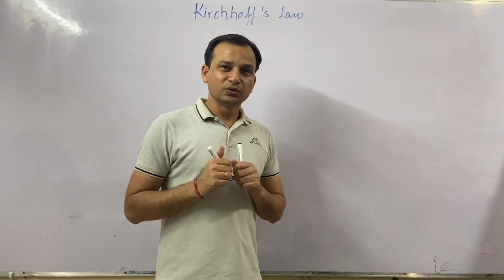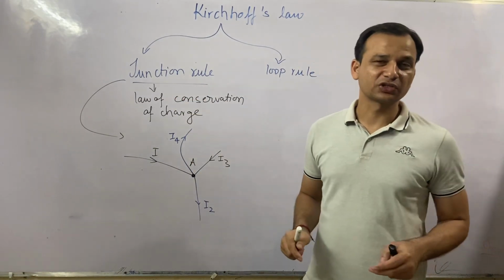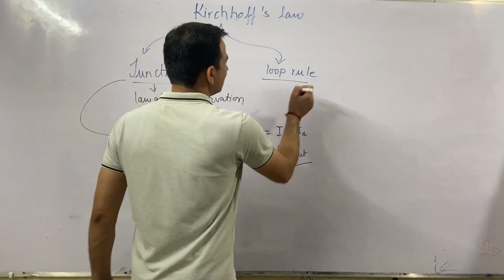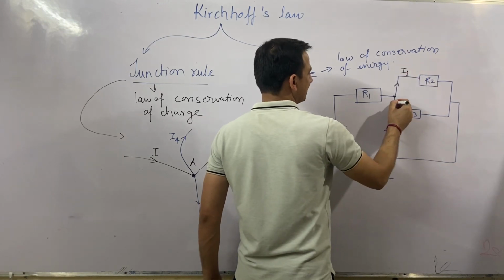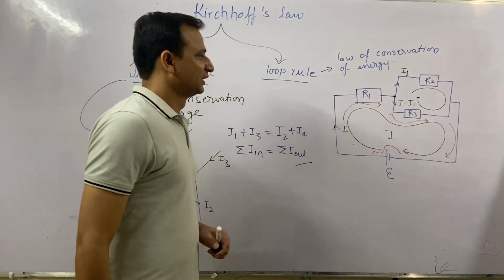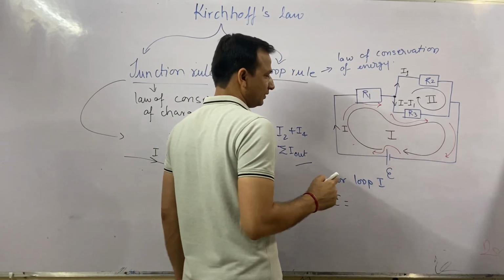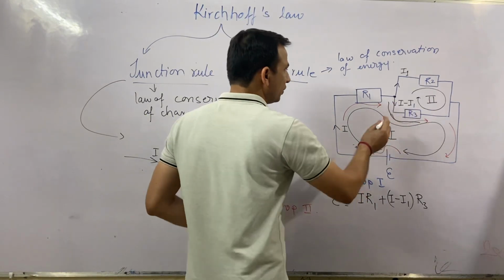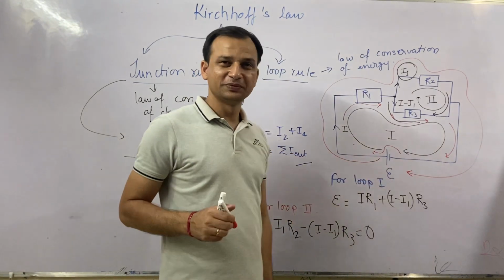⚡ Kirchhoff's Current Law (KCL) & Voltage Law (KVL) Explained | IBDP & Grade 12 Physics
Kirchhoff's Laws Explained Simply | Current Law (KCL) & Voltage Law (KVL)
🔥 Kirchhoff's Laws Made Easy | KCL & KVL Explained with Examples
⚡ Kirchhoff's Current Law and Voltage Law | Complete Physics Explanation
🎯 Master Kirchhoff's Laws in 12.12 Minutes | KCL & KVL Solved Examples
📚 Kirchhoff's Laws Explained Step-by-Step | IBDP Physics & High School Physics
🚀 The Circuit Laws Every Physics Student Must Know | Kirchhoff's Laws
Kirchhoff's Laws are fundamental principles in the study of electrical circuits. There are two laws that bear his name: Kirchhoff's Current La

KirchhoffsLaw KCL KVL IBDPPhysics grade12 grade11 CircuitAnalysis PhysicsRevision IGCSEPhysicsw (KCL) and Kirchhoff's Voltage Law (KVL).

Kirchhoff's Current Law states that the total current entering a junction in a circuit must equal the total current exiting that junction. This law is used to analyze and design complex circuits with multiple branches and loops.

Kirchhoff's Voltage Law states that the sum of all voltage drops in a closed loop circuit must equal the total voltage supplied to the circuit. This law is used to determine the voltage drops across different components in a circuit.

Together, these laws provide a set of rules that can be used to analyze and design electrical circuits. In this video, we will explore Kirchhoff's Laws in more detail and demonstrate how they can be applied to solve problems in circuit analysis. Whether you're a student of electrical engineering, an electronics enthusiast, or just curious about how circuits work, this video is for you.